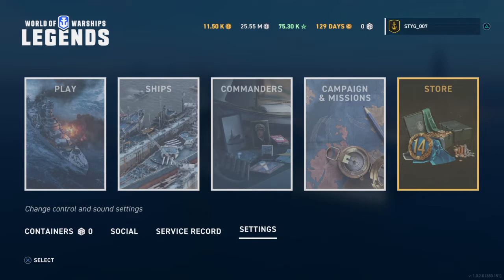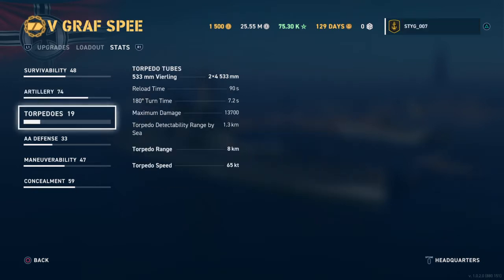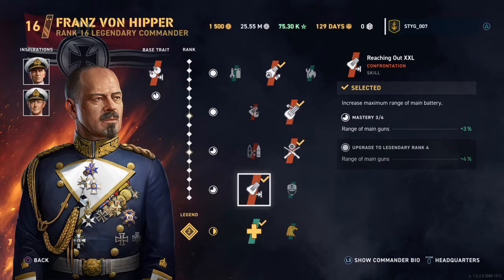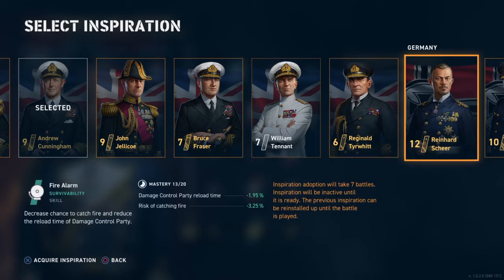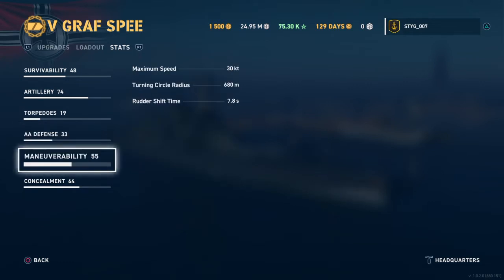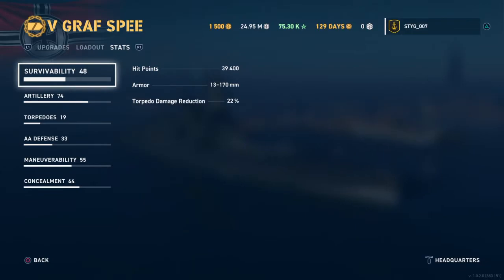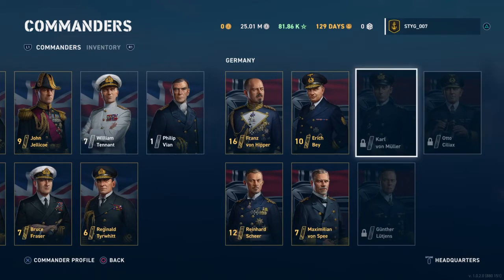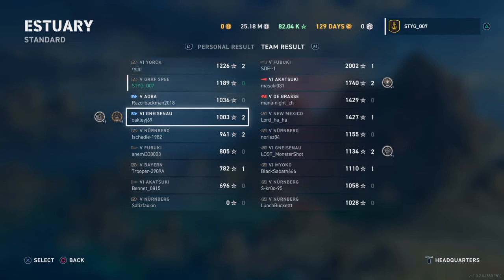WoWS:Legends | LIVE - Purchase, Review, Admiral Graf Spee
WORLD OF WARSHIPS: LEGENDS

Wanting to do a "first" for the community, I will be LIVE STREAMING the purchase, commander set-up, and feature live gameplay of new ships, starting with the Graf Spee. This is done to show players a "real world" comparison and introduction of Premium and Tech Tree Ships alike without only showing "good" game play footage. Let's grow and learn together, starting first with the Admiral Graf Spee!

STYG

I want to personally introduce to you to a world of warships like you've never before experienced. With the insanity I possess in conjunction with my love of history, gaming and warships, I am honored to have you here to witness as well as be apart of the fun!

I will be posting new videos weekly on whatever YOU WANT! However, first and foremost, this channel is about gameplay, screwing around, having fun, and injecting a dose of history throughout.

Let's get em' Captains and join me on the high seas!